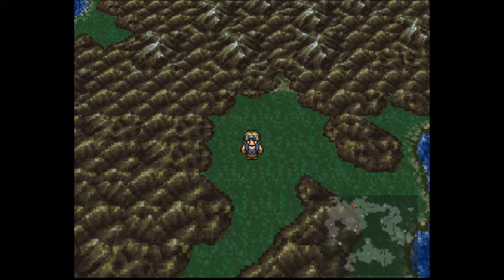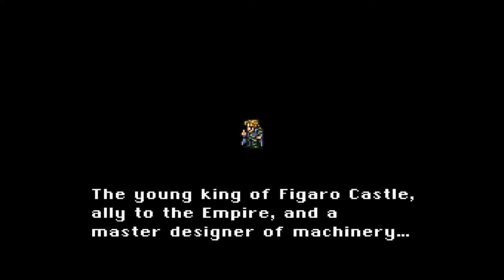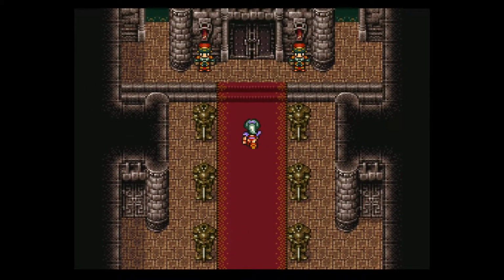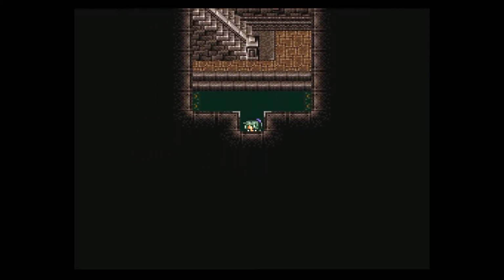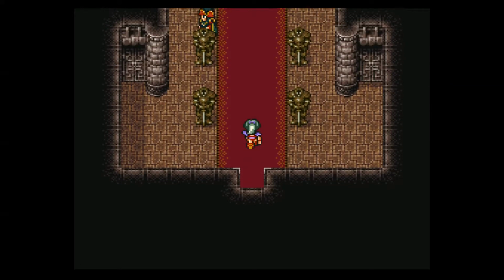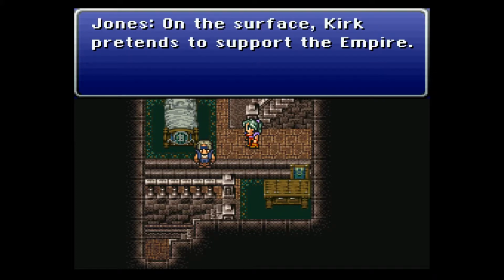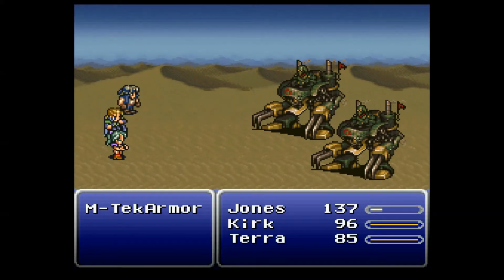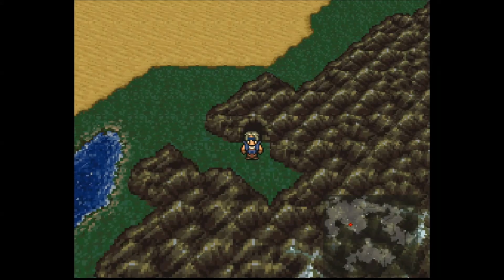Let's Play Final Fantasy 6: Part 4--Son of a Submariner!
We meet a dashing young king and encounter Kefka for the first time.  Mysteries still abound as to Terra's identity.